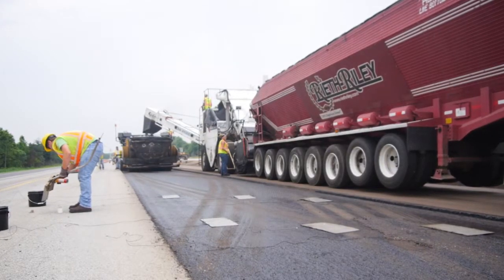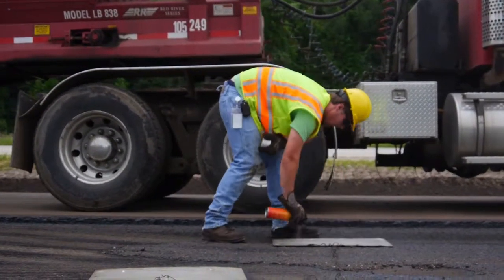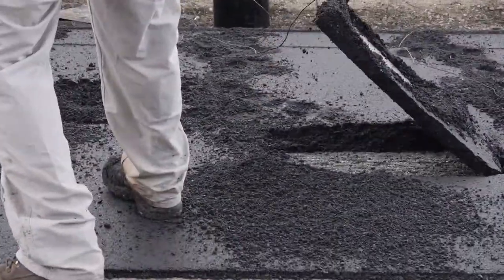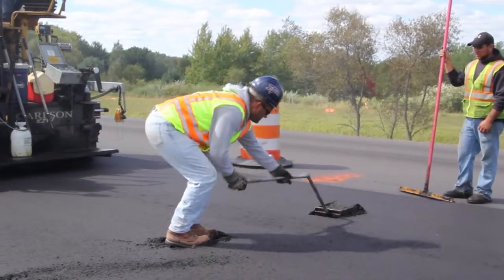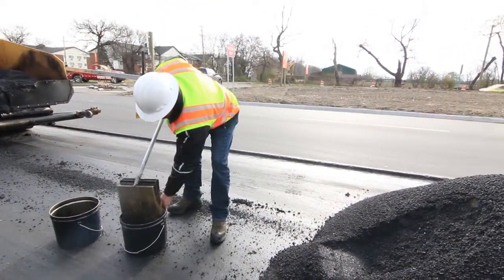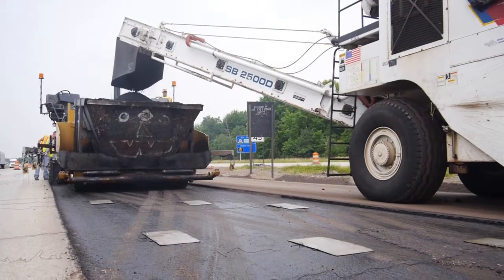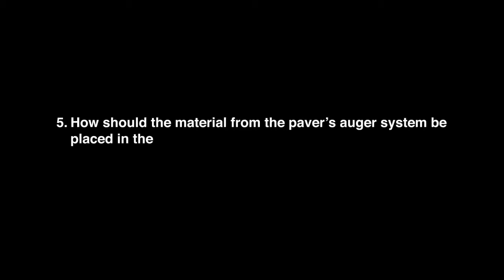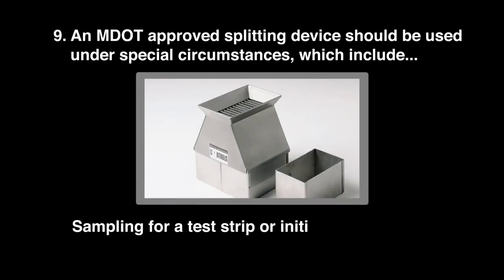HMA Paving Operations – HMA Sampling